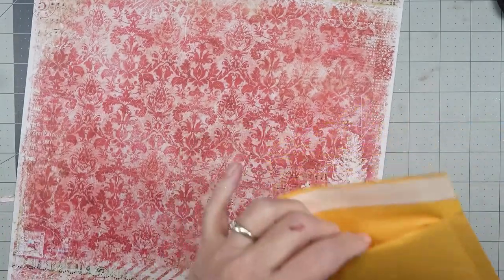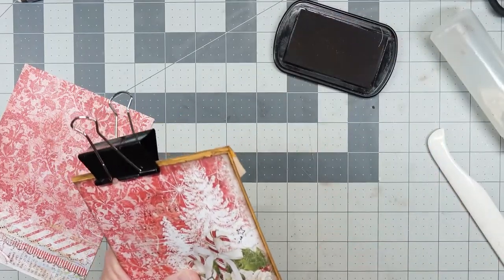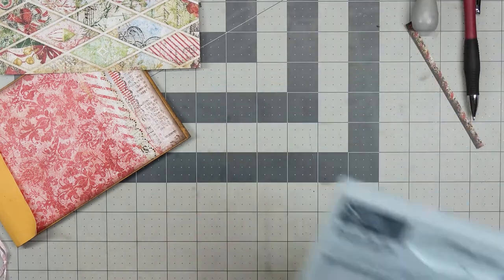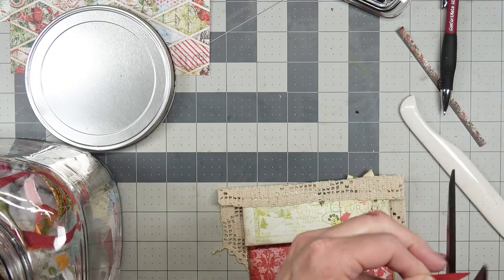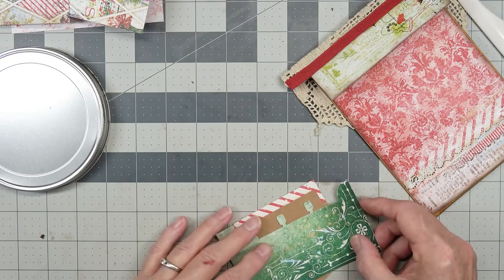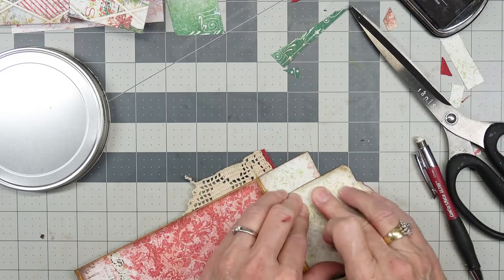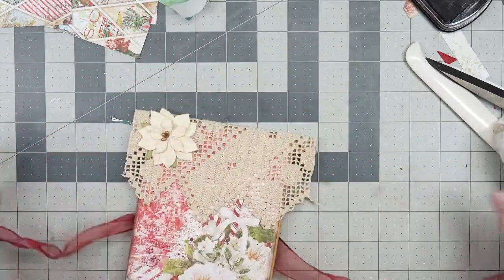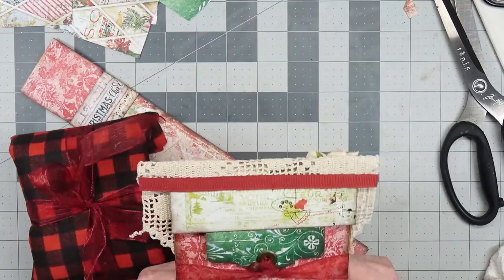Designer Mailing Envelope - Perfect for Padding a Chunky Gift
Designer Mailing Envelope is Perfect for Padding a Chunky Gift.

You will love this idea!  Today I am remaking a small mailer envelope that measures 4x8 inches.  This little envelope will serve as a padded gift wrap for a chunky gift that I am mailing.  It turns out so awesome!  I absolutely love it.

I am so glad you've stopped by.  I would sure enjoy meeting you here at the Dogwood Paper Arts channel.